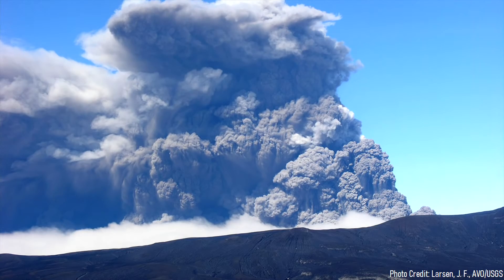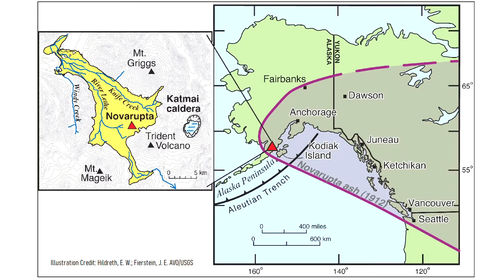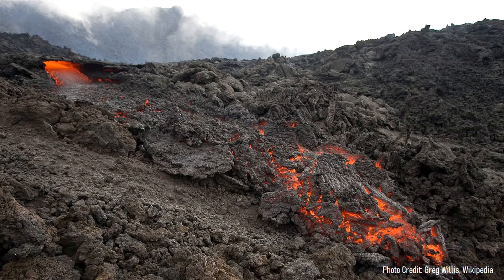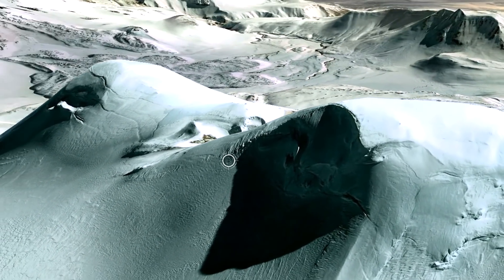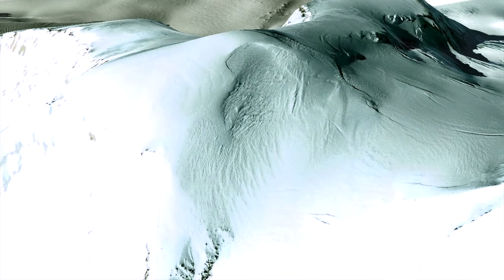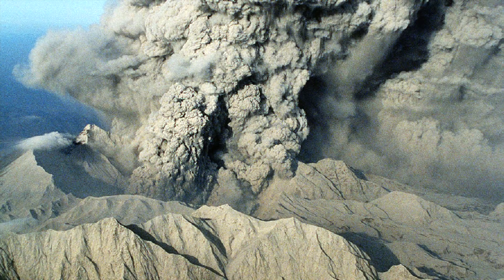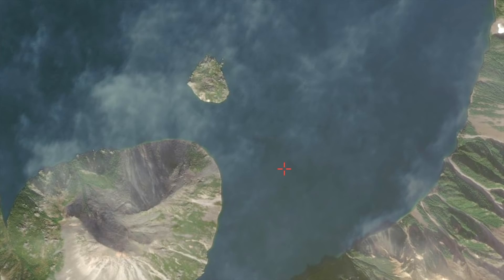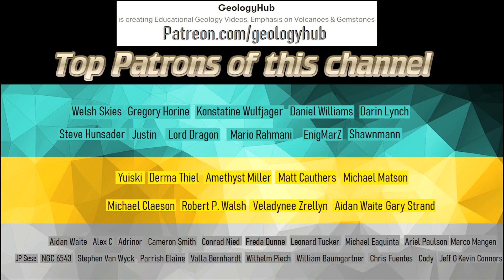The Active Volcano in Alaska; Mount Katmai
Alaska contains 86 active volcanoes. Among these, there are a surprisingly high number of volcanoes which have produced eruptions between 10 and 50 times the size of the 1980 eruption of Mount Saint Helens. One of these volcanoes which produced a supermassive eruption is a little known volcano called Mount Katmai. It contains a 2.6 mile wide caldera and has a fascinating geologic history. This video will discuss this volcano, the massive eruption which formed its large caldera, and mention what its future hazards are.

Thumbnail Photo Credit: Tgtgat, G. C., AVO/UAF-GI